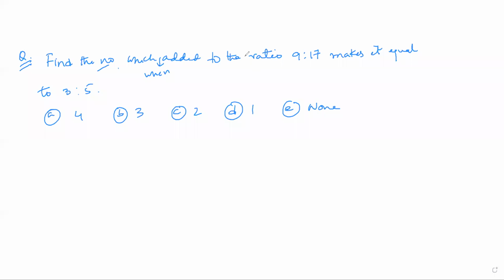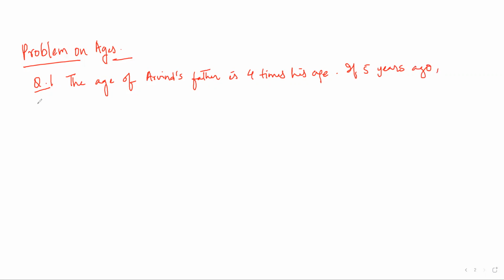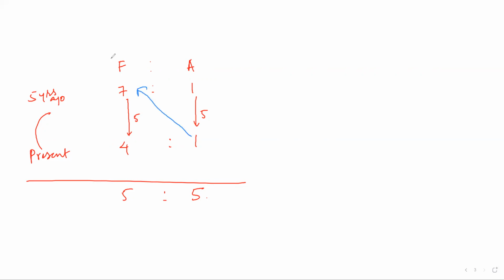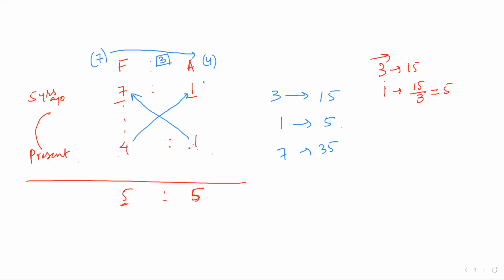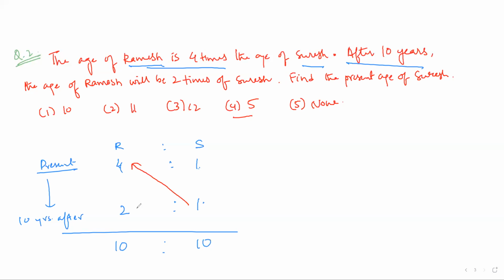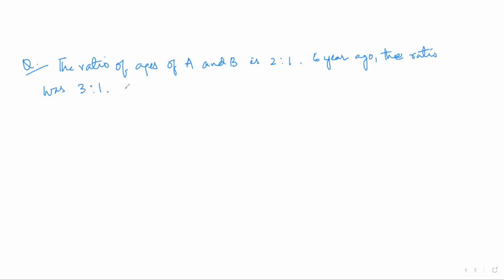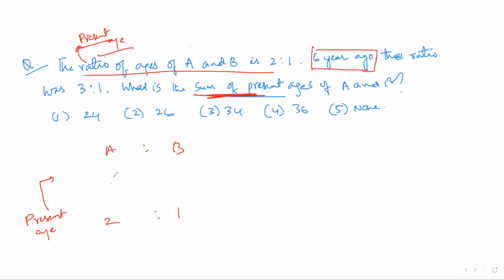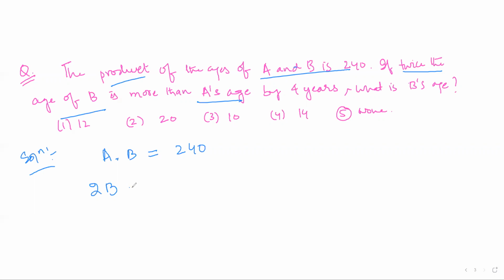CSAT II Age n ratio II